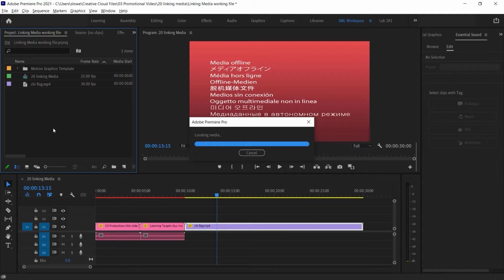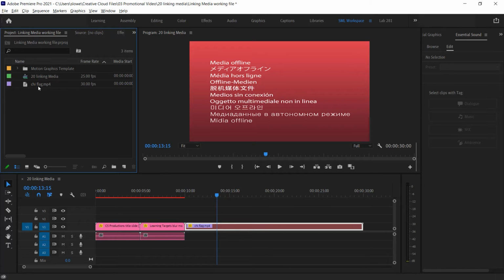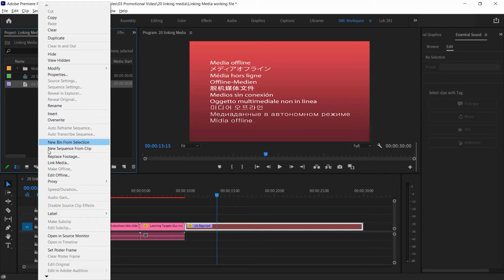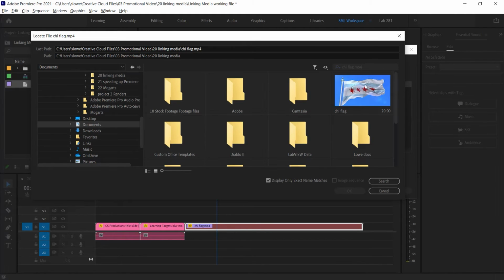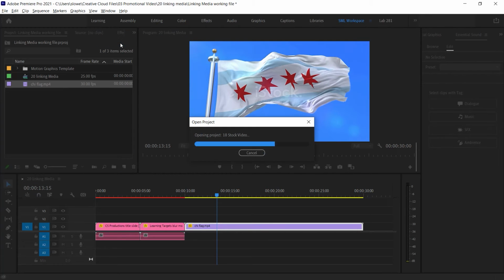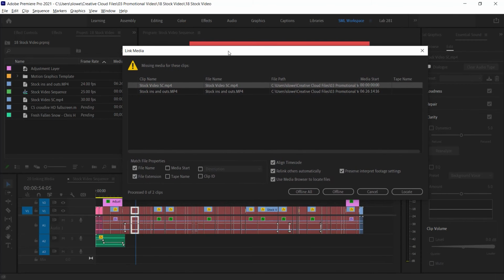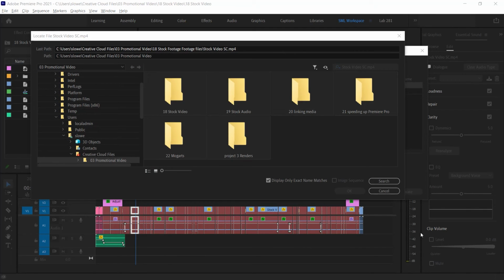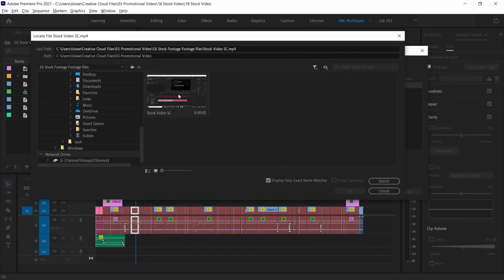20 linking Media in Premiere Pro